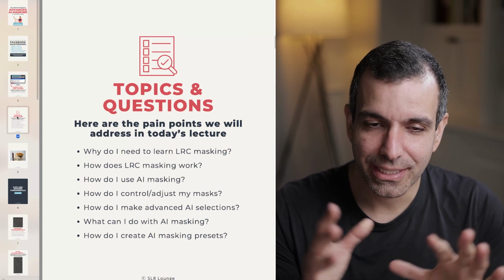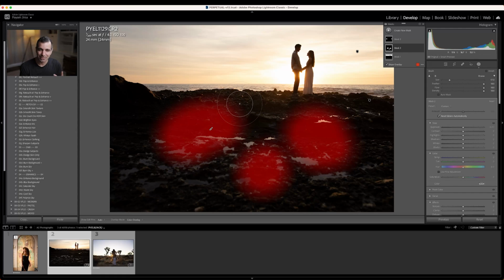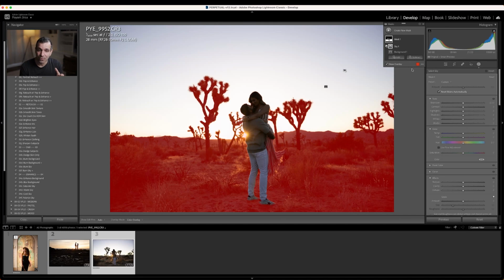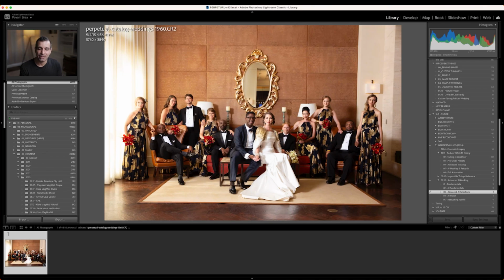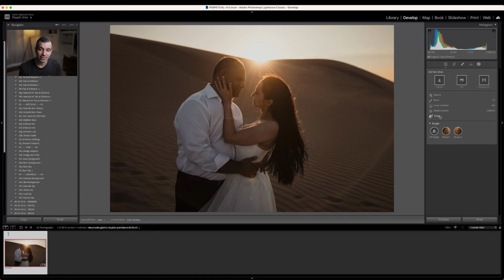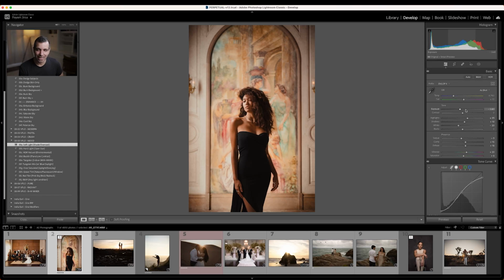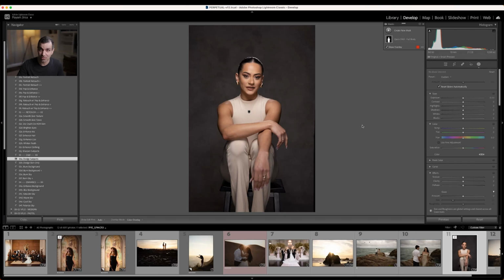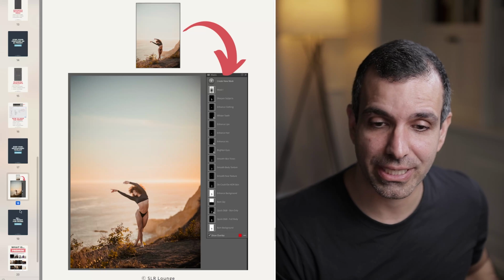MASTER AI Masking in Lightroom Classic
I hope you enjoyed this video! Join us in our FREE Mastermind on Facebook for weekly LIVE lectures just like this one, awesome photography resources, and an incredible community for you to connect and collaborate with!

📈 Learn more about the $10K for $2K Mentorship with Pye Jirsa